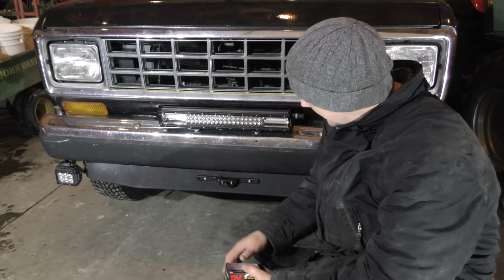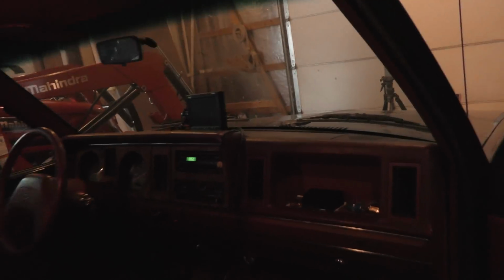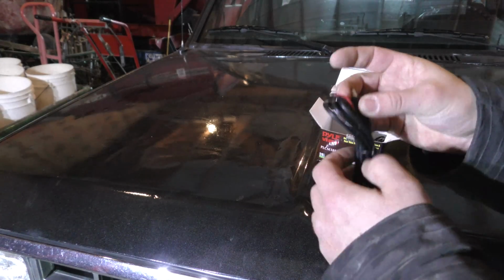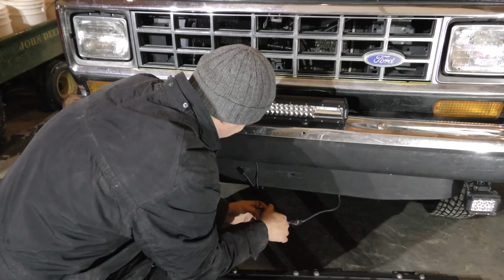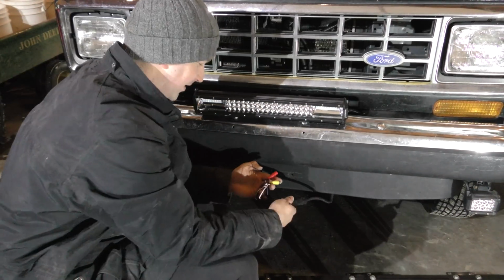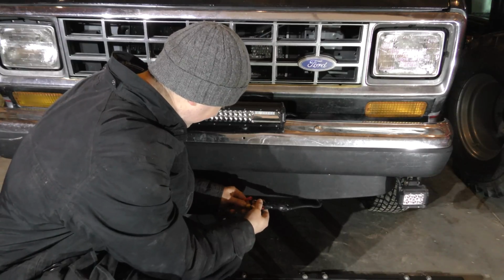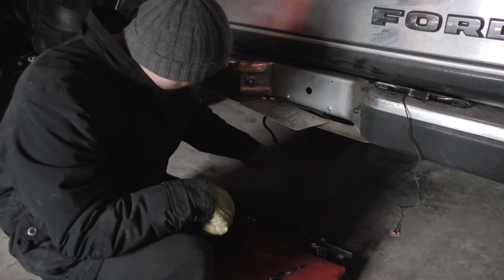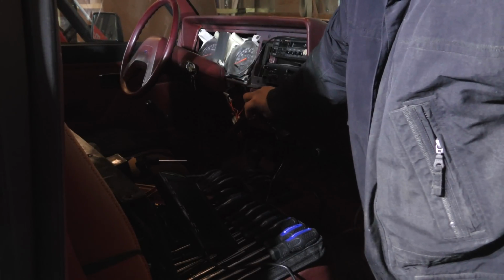Changing Cameras on the 1988 Ford Ranger!?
Changing my front mounted camera on the 1988 Ford Ranger for a camera that actually supports front mounting and replacing the rear camera with the front mounted camera.  Also changed the wire location on the screen for better mounting on my dash.